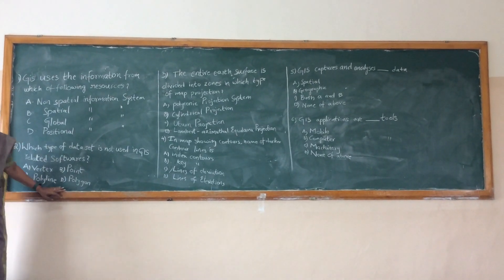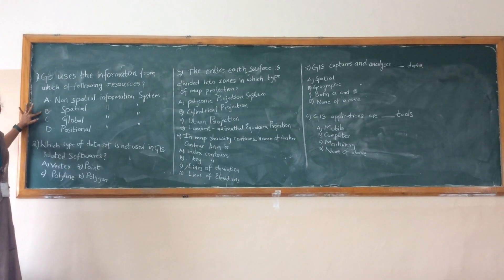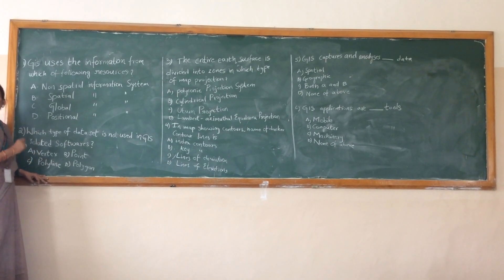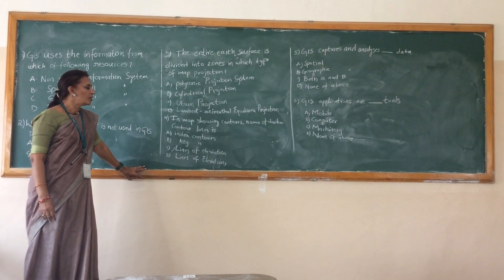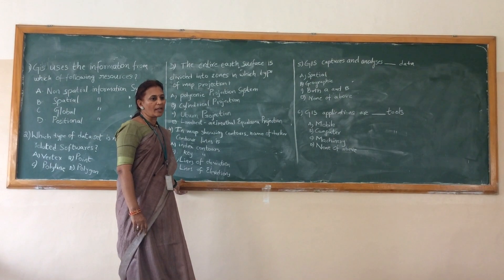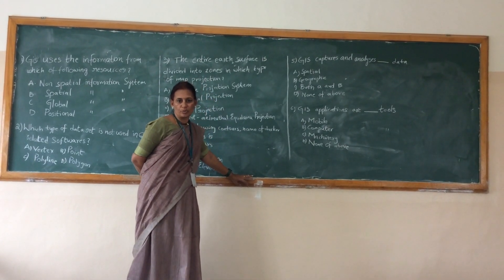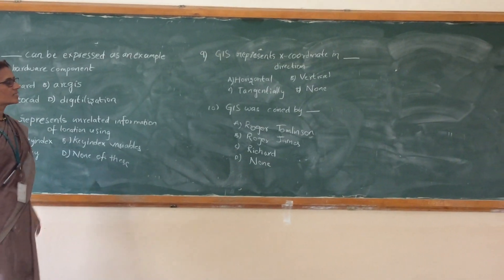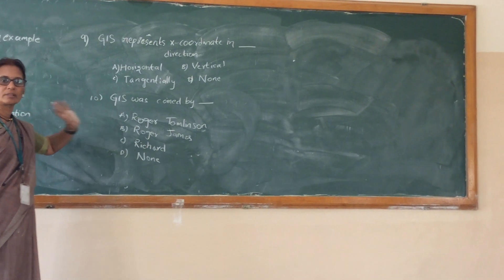Cloud Computing - Pedagogical Teaching | Mrs. P. Shobha Rani, Professor, CSE, RMDEC